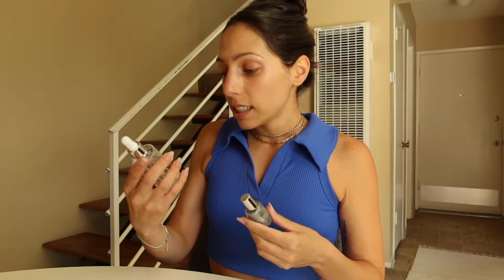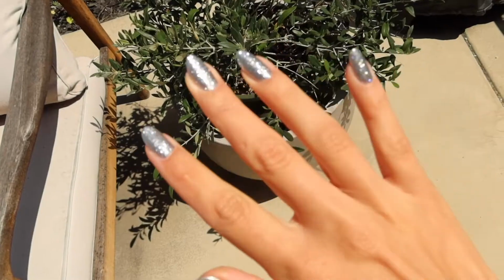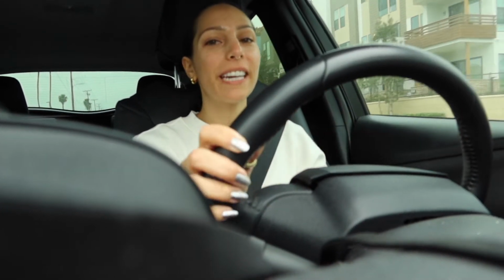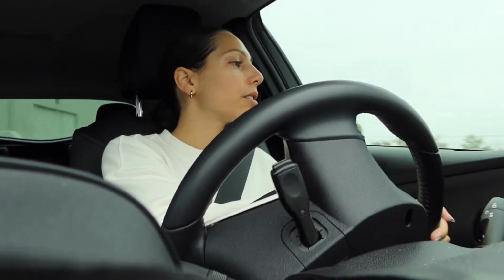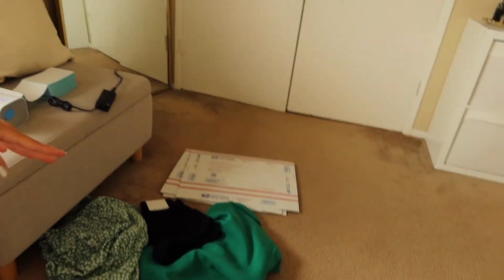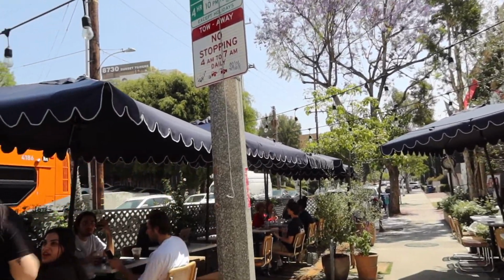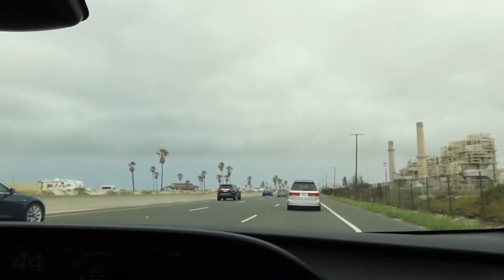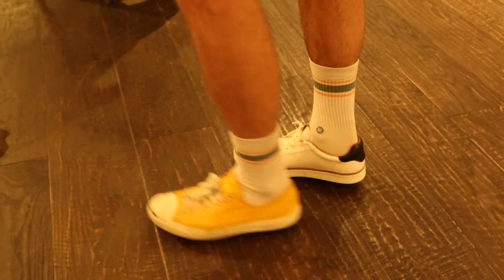WEEK IN MY LIFE: getting back to a healthy lifestyle, meeting new friends, spending time with family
Spend a week in my life with me! I'm getting back on track with my routine and getting back to a healthy lifestyle after Coachella. I got to spend time with my friend Danielle who I haven't seen since last year, meeting new IG friends, and spending time with family. I hope you guys enjoyed this weeks vlog! Xx